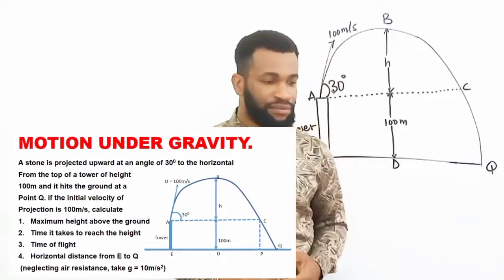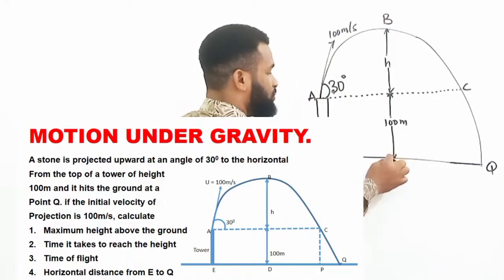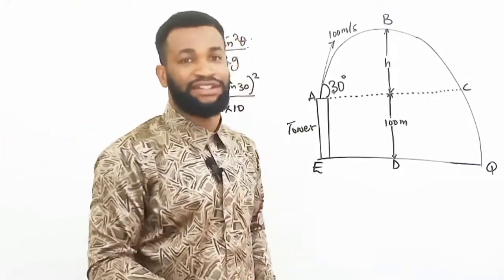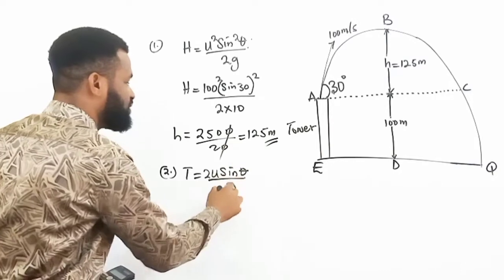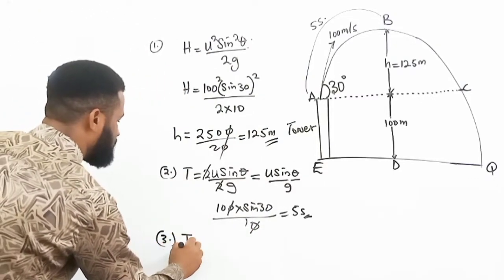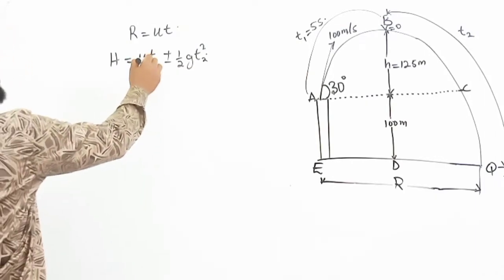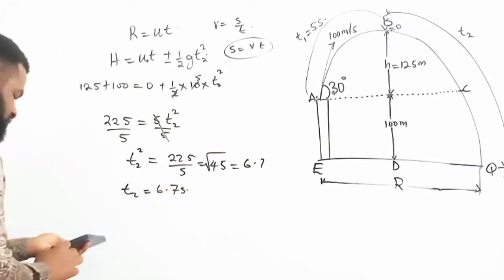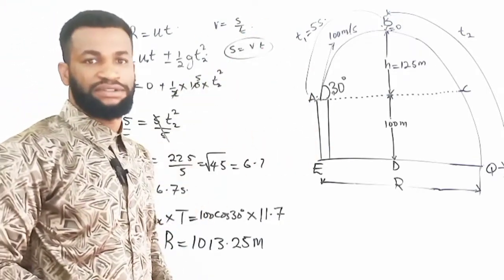Motion under gravity, or (Projectile motion). @vindalsacademy For waec,utme,neco, igcse etc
This video is a physics exam questions on Motion under gravity,  or projectile motion for a body projected from a height.
time of flight, range of projectile,  Maximum height etc for waec, Jamb, utme, neco, gce, igcse.